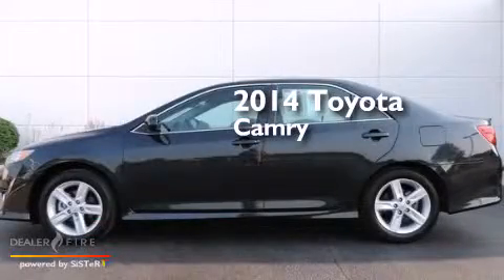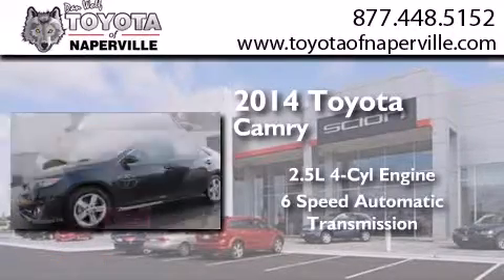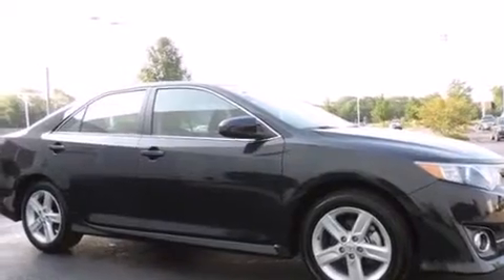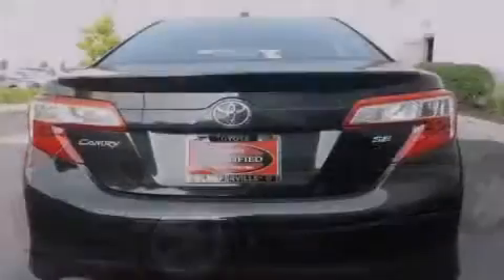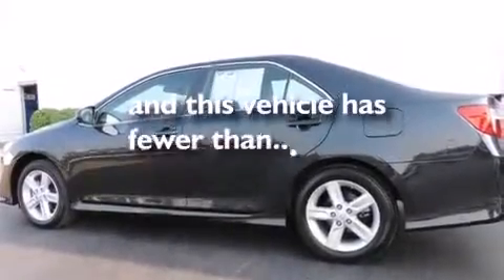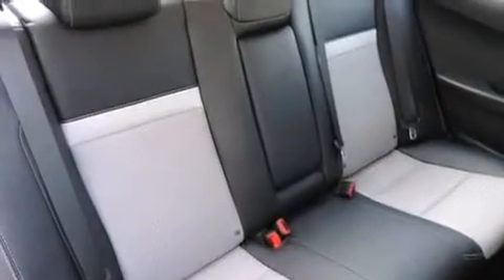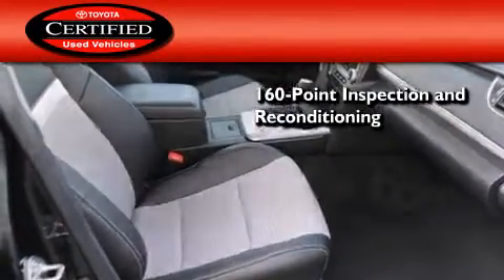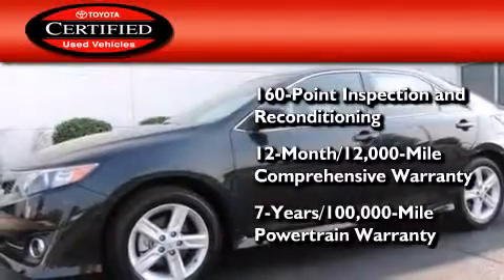Preowned 2014 Toyota Camry Napervillle IL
We have been honored to serve the Napervillle IL area , we promise that your experience at our dealership will exceed your expectations ! Year : 2014 Make : Toyota Model : Camry Engine : 2.5l i4 smpi dohc Trans . Napervillle , IL 60540